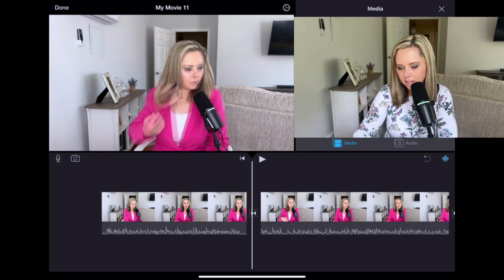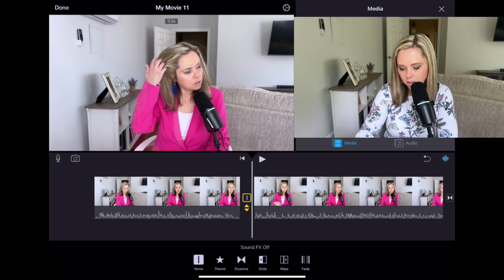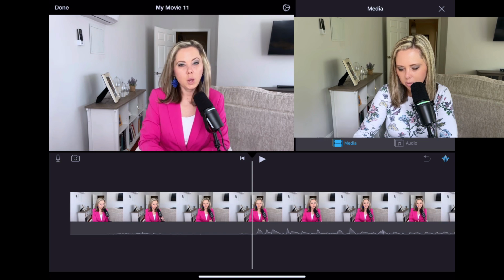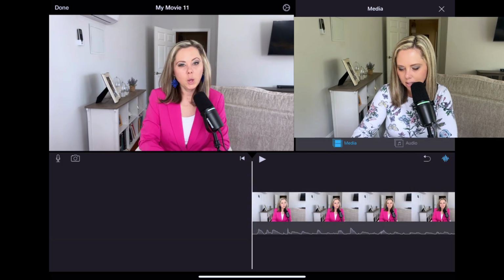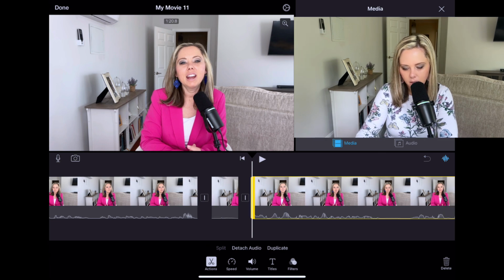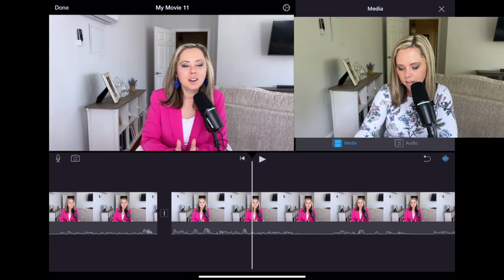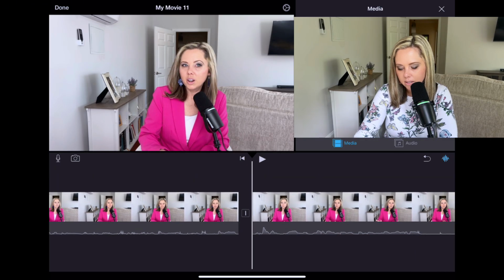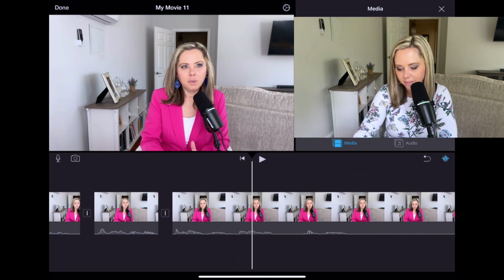How to Edit a YouTube Video in iMovie (For Beginners)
In this beginner-friendly video editing tutorial, I’ll walk you through the first steps of editing — including how to cut and arrange clips, edit your audio, and add transitions to keep your video flowing smoothly.

🎯 Whether you’re just starting your YouTube journey or looking to improve your editing process, this video will help you get confident inside iMovie!

👇 Want to learn how to come up with video ideas and how to start filming?

Welcome! I’m Casey, a Video Editing Teacher and Content Creator, and I help beginner content creators make high-quality videos faster—without the overwhelm. 🎬

If you’re just getting started with video editing and want to go from where you are now to creating professional-looking videos in less time, you’re in the right place! My goal is to simplify the editing process so you can focus on telling your story and growing your audience.

I’ve been creating videos since 2015, and in 2019, I found success with my second YouTube channel, which has now reached over 1.7 million views. Now, I’m here to help you bring your creative visions to life.

🎉 And if you’re already a subscriber, thank you - it means so much to me! ❤️

🚀Boost Your Skills with Casey!
📕FREE YouTube Checklist & Workbook 👩‍💻 Learn from Casey in the Virtual Classroom

Timestamps ⏰
00:00 Introduction
00:44 iMovie Tutorial
05:48 Free Resources to Help You!